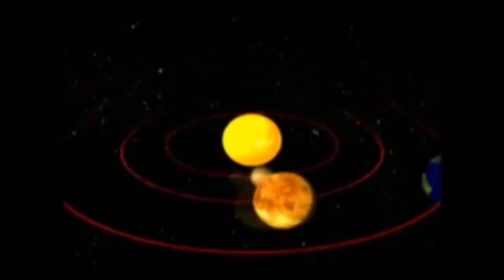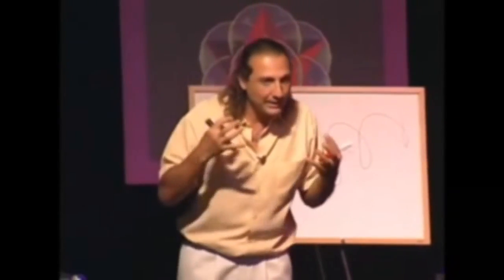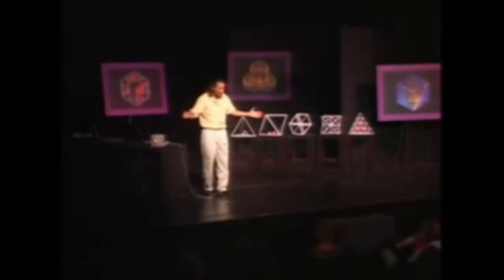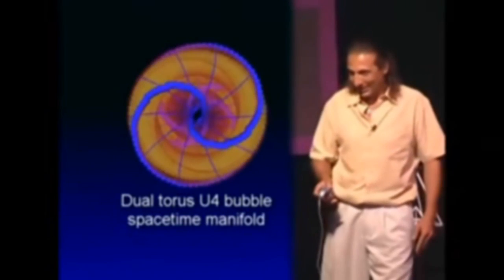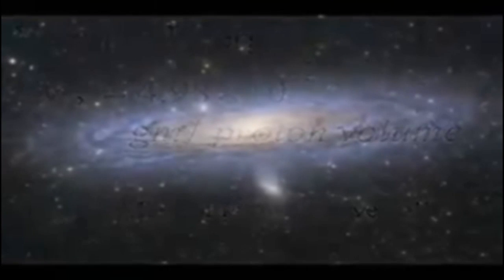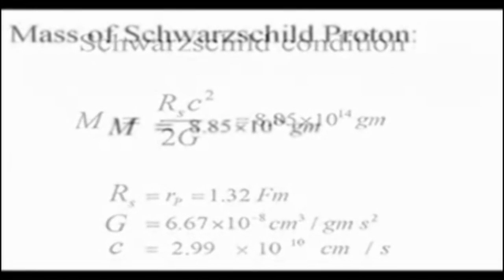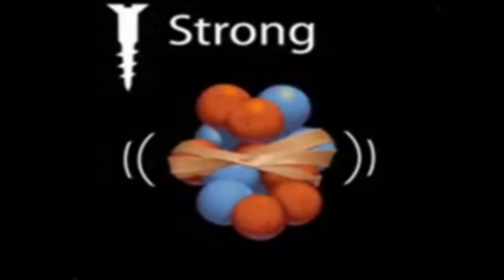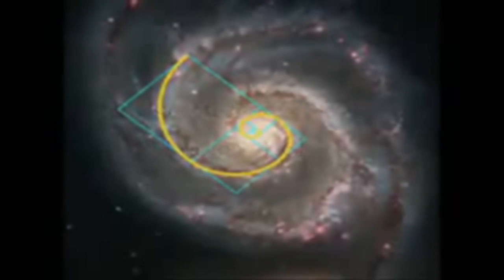Nassim Haramein Holofractographic Universe Theory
This video is an introduction to the Grand Unification Theory put forward by Nassim Haramein. The idea is that the universe is a 3D holographic fractal going inifinitely both ways (as fractals do). Our observable universe is the interiour of a big black hole (a singularity) which is also apparently shown in Karl Schwartschilds solution to the Einstein field equations. Also "The structure of the vacuum" is essential to the theory.